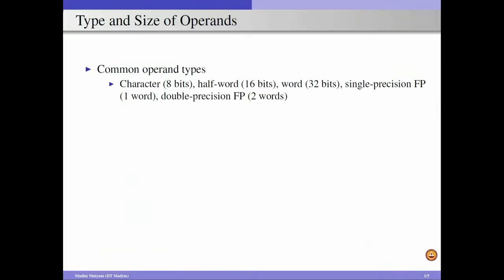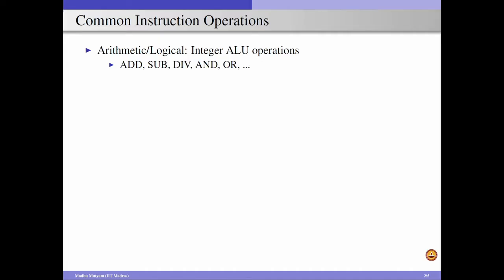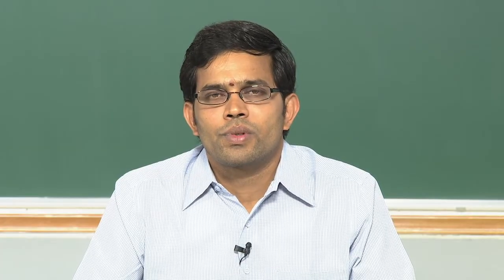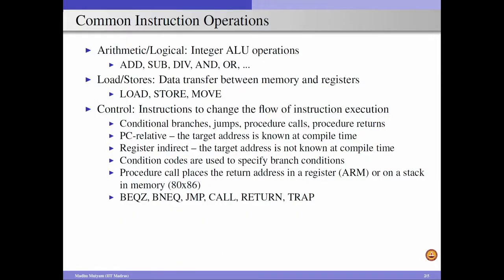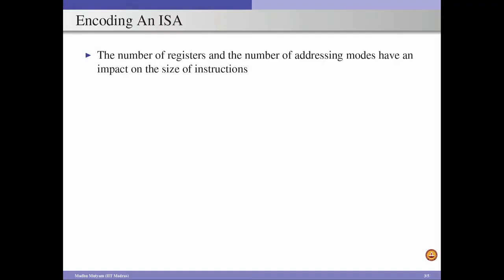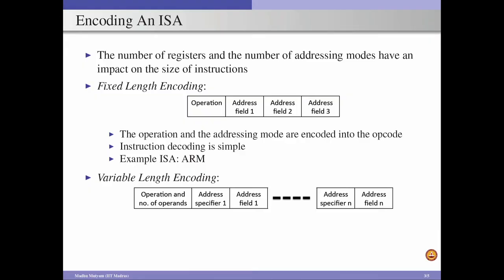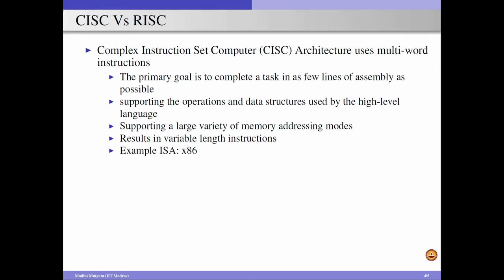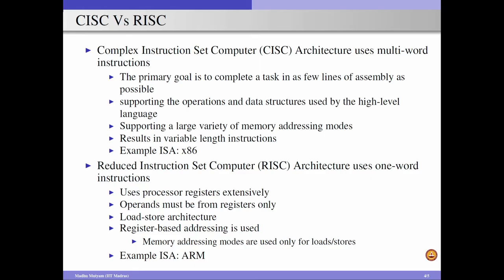Computer Architecture 5-Instruction set Principles-Part3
Instruction Set Principles (Part 3)

 To access the translated content:
1. The translated content of this course is available in regional languages.
 2. Regional language subtitles available for this course
 To watch the subtitles in regional languages:
 1. Click on the lecture under Course Details.
 2. Play the video.
 3. Now click on the Settings icon and a list of features will display
 4. From that select the option Subtitles/CC.
 5. Now select the Language from the available languages to read the subtitle in the regional language.